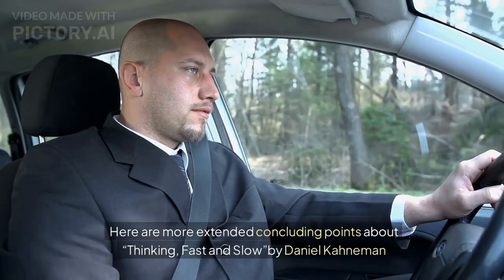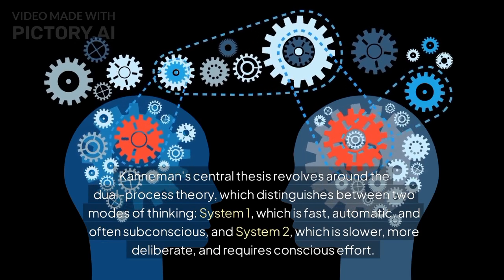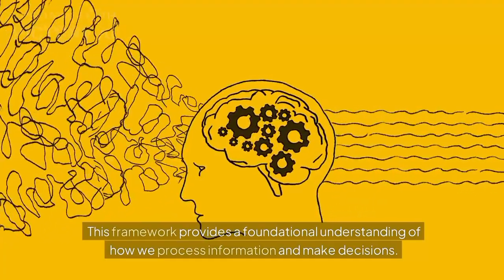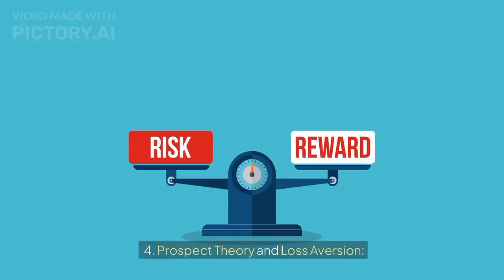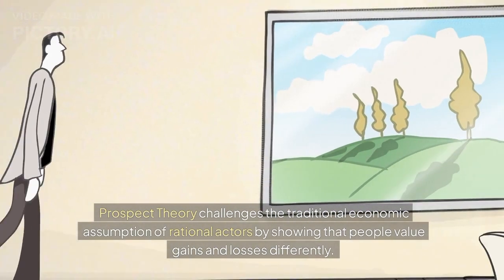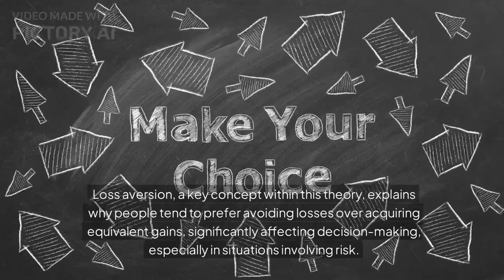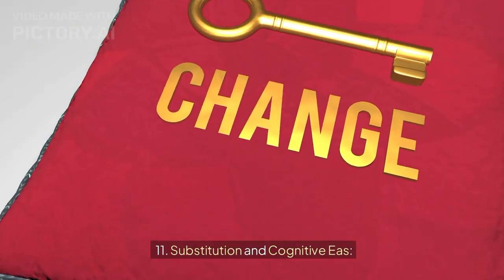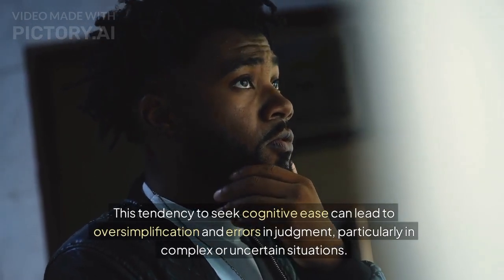Points in the book thinking fast and slow by Daniel Kahneman📖 Book Summary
A short summary of the book Thinking Fast and Slow written by Daniel Kahneman